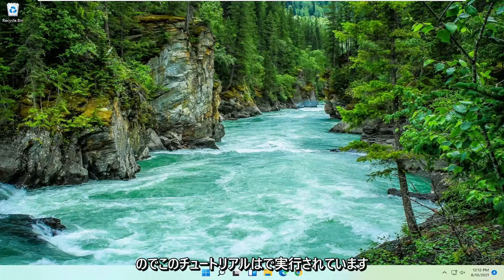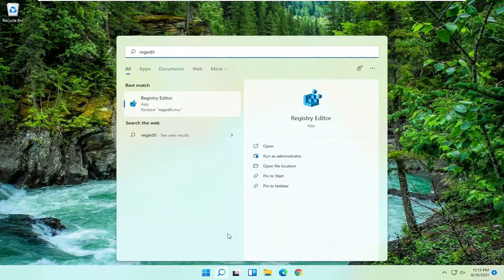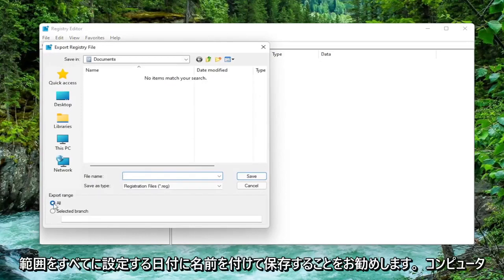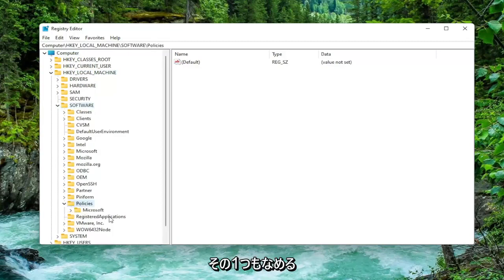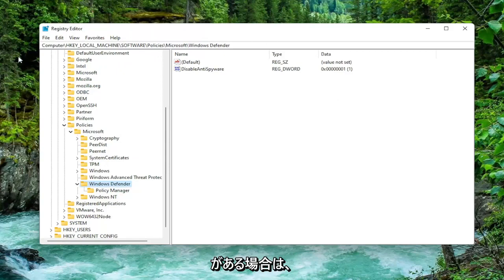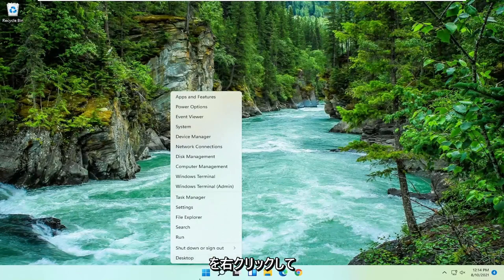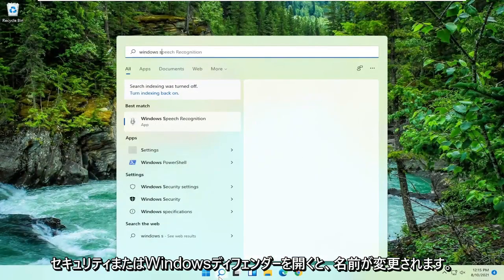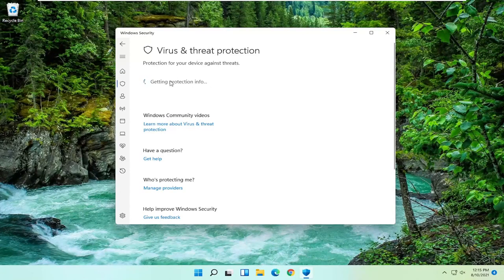ウイルスと脅威の保護は組織によって管理されています||修正済み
Windows Defenderは、Windows 11が関係する最後の防衛線であるため、失敗するたびに、1つ以上の方法で問題が発生する可能性があります。コンピューターが安全であることを確認するために、WindowsDefenderが良好な状態であるかどうかを常に確認することをお勧めします。さて、最近、コンピューターユーザーがWindowsDefenderで遭遇したエラーについて不平を言っていました。問題のエラーは次のとおりです。

このチュートリアルで対処する問題：
ウイルスと脅威の保護は組織によって管理されています
ウイルスと脅威の保護は、組織の修正によって管理されます
ウイルスと脅威の保護は管理者によって管理されます
ウイルスと脅威の保護は、組織のWindows11によって管理されます。

このチュートリアルには、Windows Defender SecurityCenterの次の問題を解決するための手順が含まれています。Windows11OSの「ウイルスと脅威の保護は組織によって管理されています」。